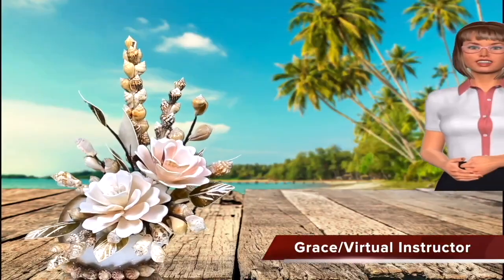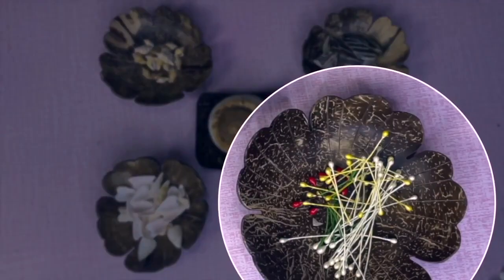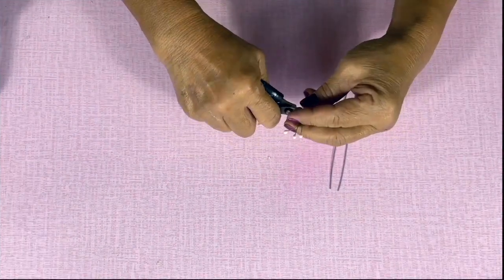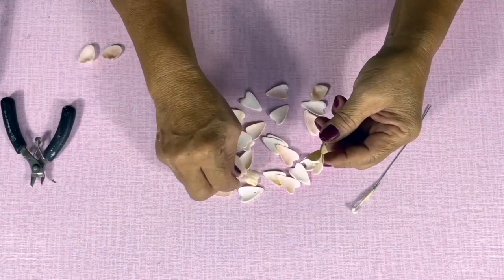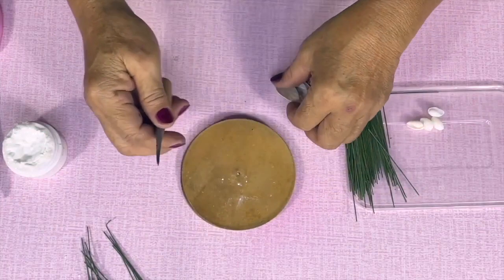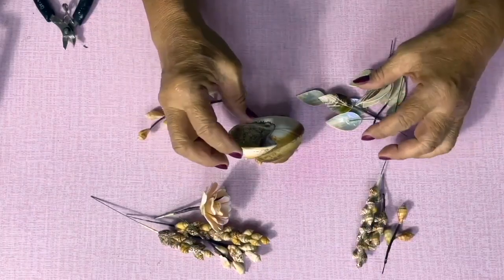Seashell Crafting: Beautiful Mini Flower Arrangements DIY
😃 Join us and enjoy being creative today as we do our DIY seashell flower in turbo shells

🛠️TOOLS NEEDED:🛠️
✅Wire Cutter
✅Scissor
✅Cutter
✅Styro Ball
✅Masking Tape
✅Glue Gun&glue Stick
✅Floral Wire
✅Floral Tape
✅White Glue
✅Artificial Flower Stamen Pistil
✅Sand

🐚SEASHELLS NEEDED:🐚
✅Dove Shells
✅Strawberry Conch Heart shape
✅Oyster Shaped And Engraved As Leaves
✅Polished Muffin Shell
✅Artificial Flower Stamen

🌻Seashell Flower Dimension🌸
📌Approximate Size: 5 inches
📌Shell Weight: 110 grams

⏰Time Stamps⏰
00:00 - 00:55 = Intro
00:56 - 01:16 = Tools and Materials Needed
01:17 - 07:48 = DIY Steps by Steps
07:49 - 08:55 = 360 Degrees view if Seashell Flower
08:56 - 09:11 = Outro

WHERE TO BUY BULK SEASHELLS FOR CRAFT?
SEASHELL FOR SALE...

📦🚢 FOR WHOLESALE OR BULK SHELLS ORDER ✈️📦